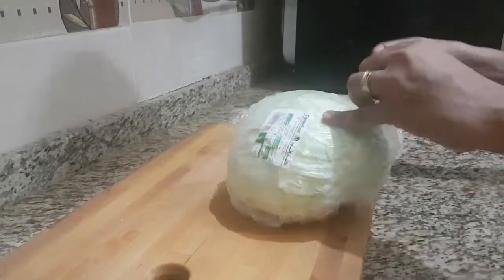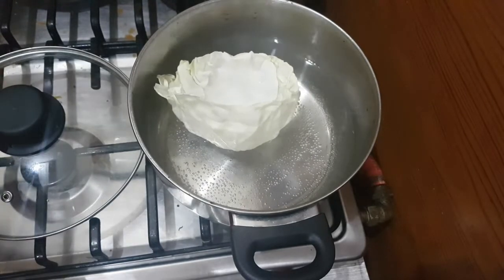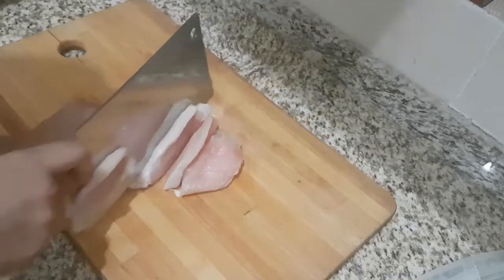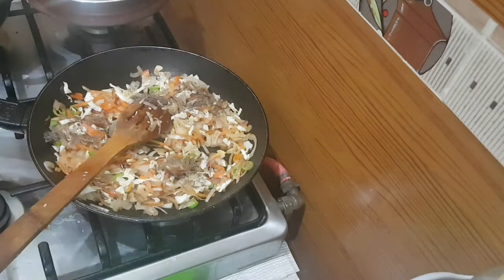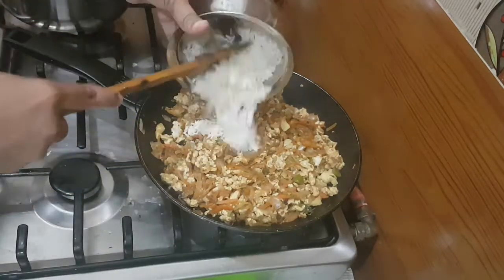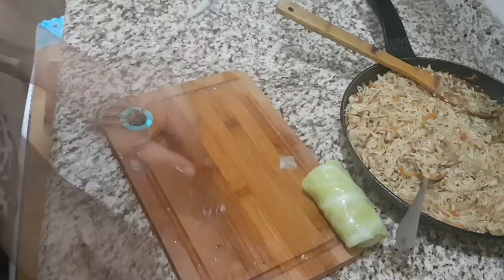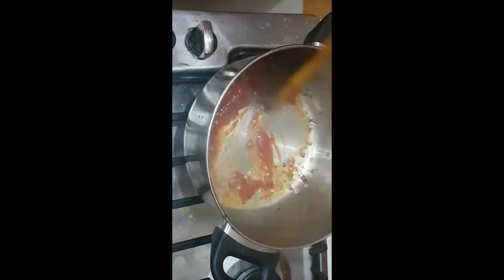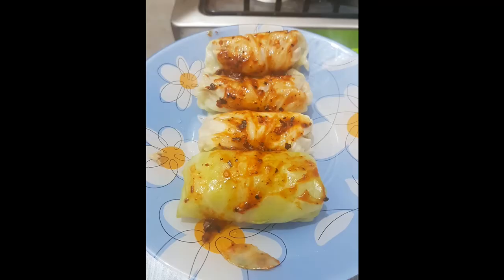Cabbage roll l Indian style l Turkish inspired l No fry snack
cabbage roll roll cabbage .giving a twist to turkish cabbage rolls with indian masala